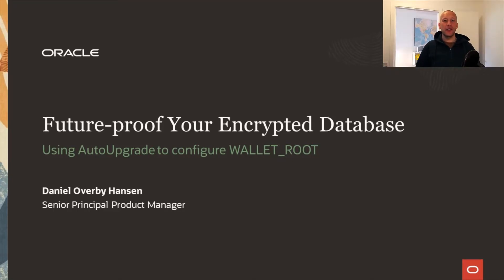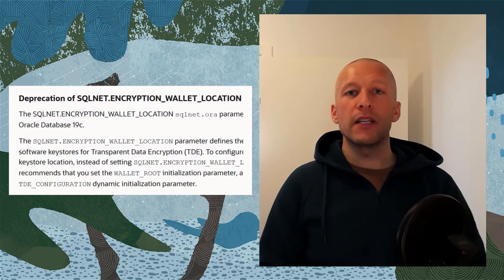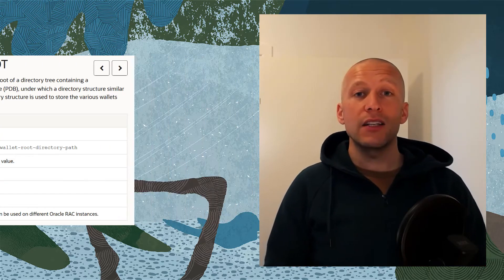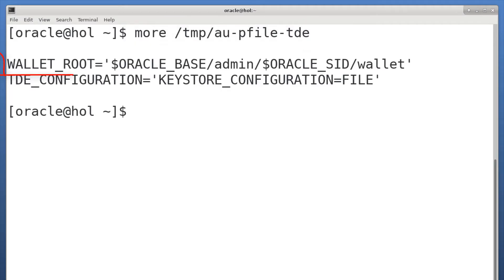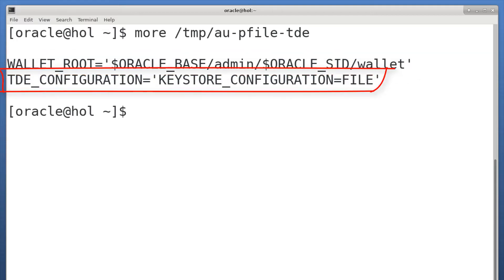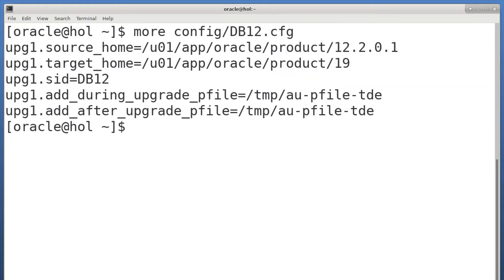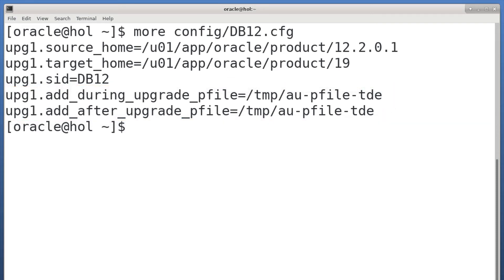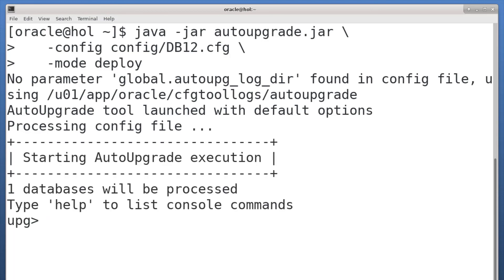Future-proof your encrypted Oracle Database during upgrade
If you are upgrading Oracle Databases to 19c and those databases are encrypted with TDE Tablespace Encryption, you should watch this. A new database parameter, WALLET_ROOT, has been introduced and it is the recommended way of defining the keystore.
If you upgrade your Oracle Database with AutoUpgrade it is super easy to configure AutoUpgrade to do all the work for you.